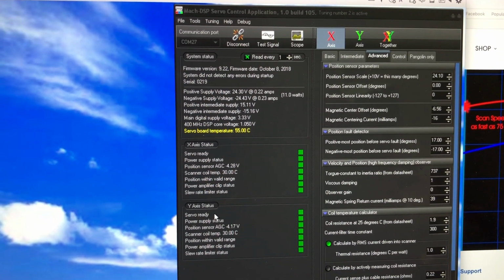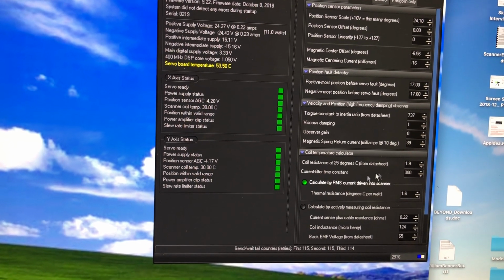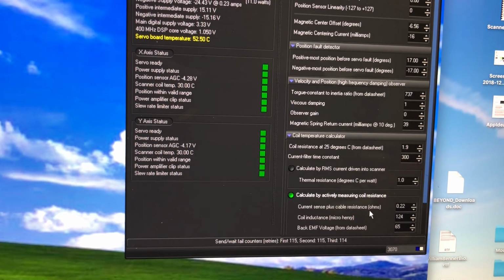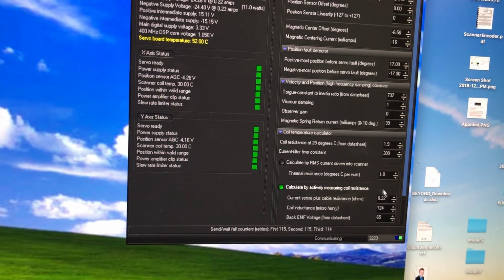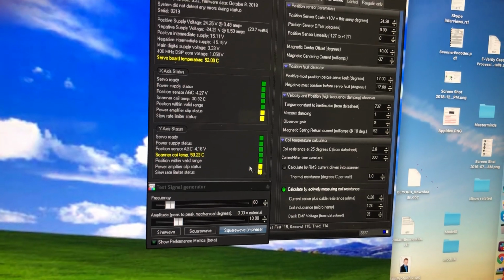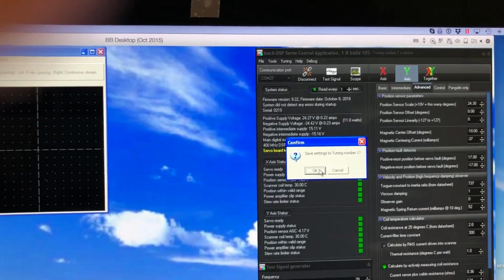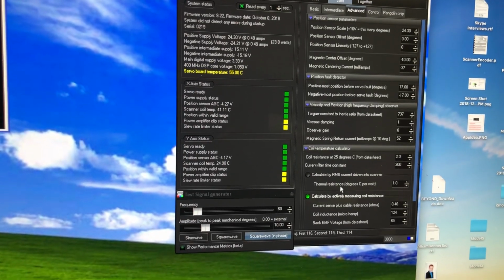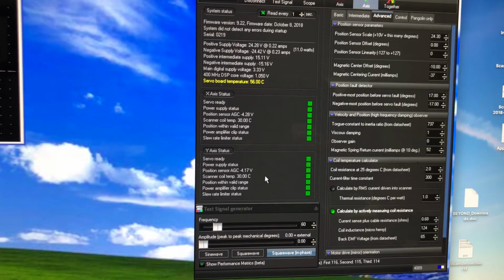Mach-DSP coil temperature calculations and adjustments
This video explains how the two separate methods that the Mach-DSP may calculate the coil temperature in the scanner. One method is insensitive to cable length, but will underestimate the temperature if the user does a bad job of heat-sinking the scanner.

The other method is will accurately calculate coil temperature even if the user does a bad job with heat sinking, but it requires very precise data to be input by the user. When Pangolin ships a system, we input correct data, but this may be difficult for users.

This video also discusses how to adjust the system if you increase the length of the cable between the servo driver and the scanners.